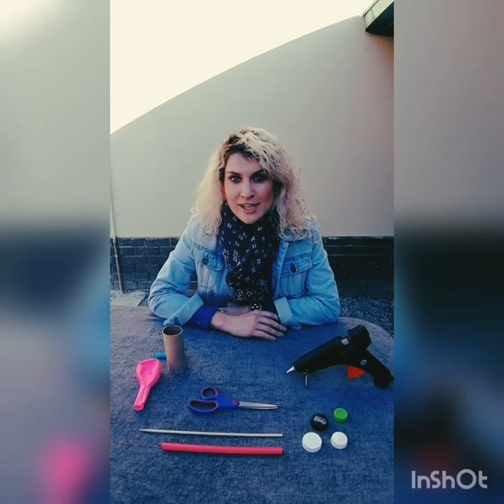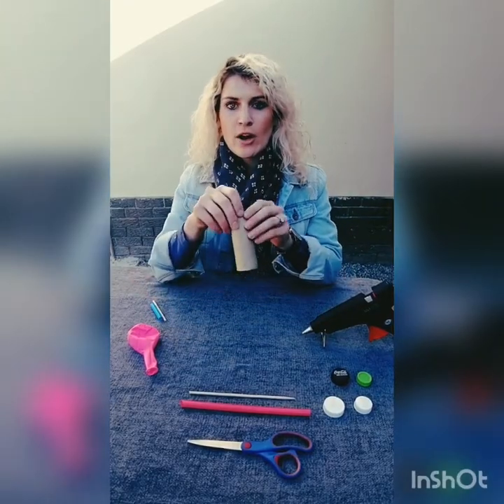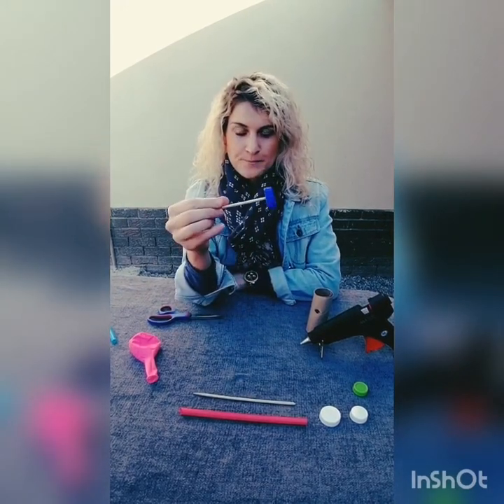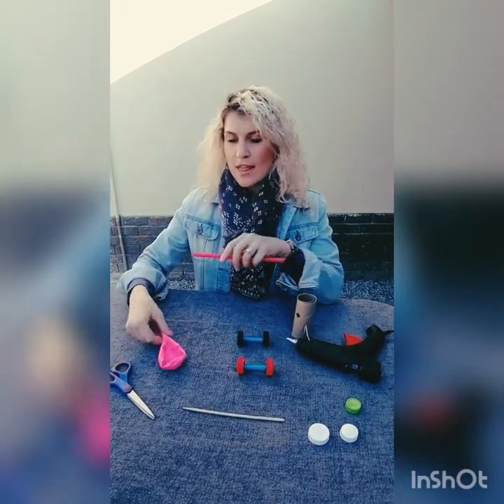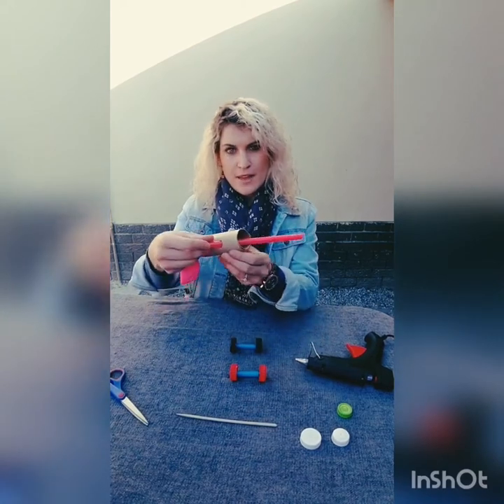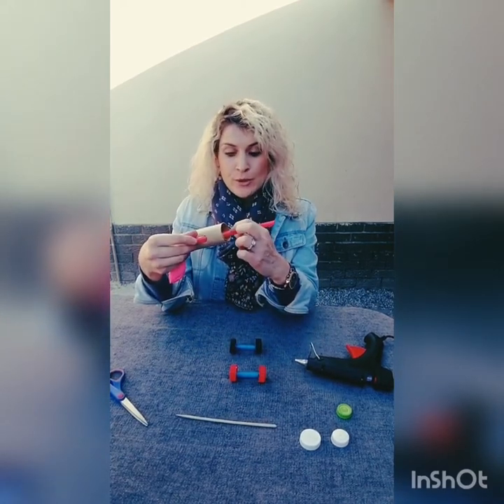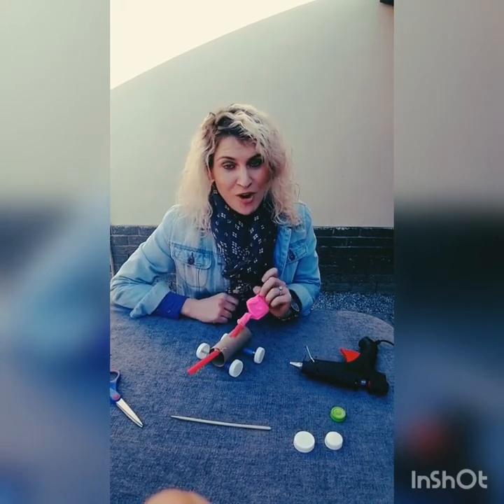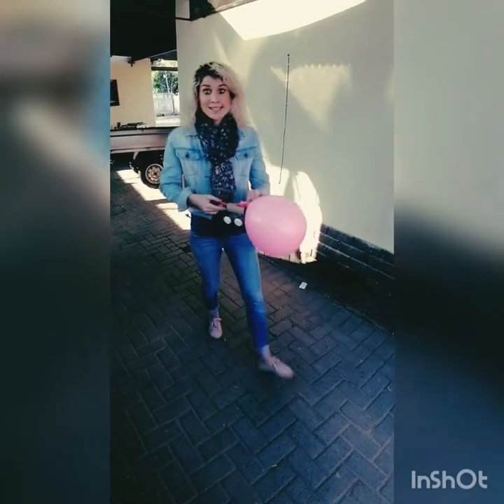Theme 3: Day 1 (Group activity 2 - Science project)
Science project for 2-3year olds
Group activity 2: Science project (Making our own moving vehicle for Transport week)